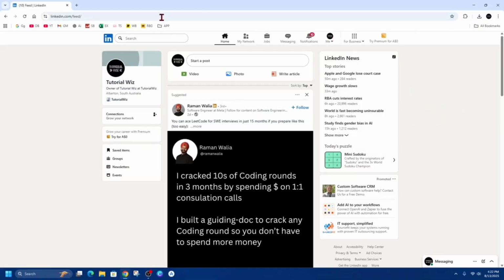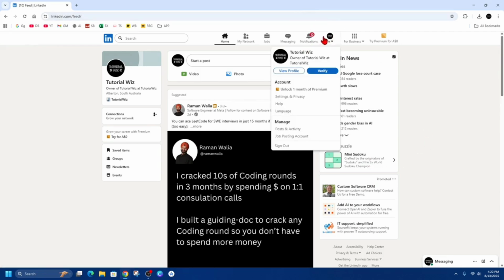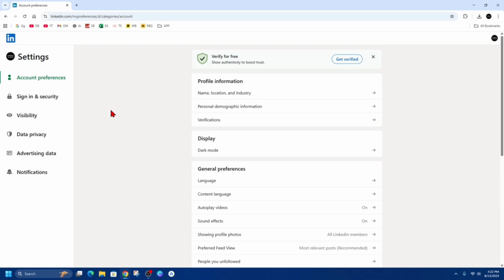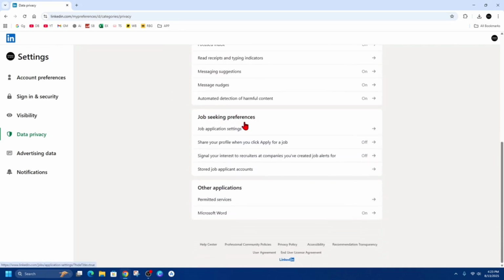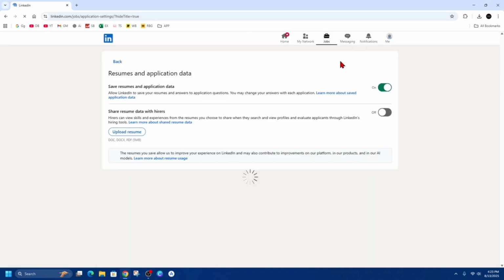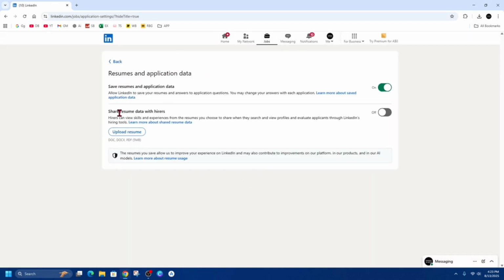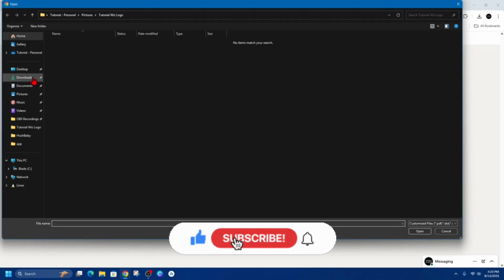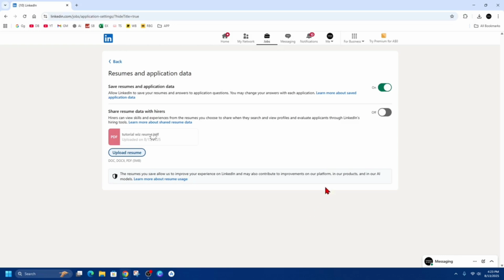How To Upload C.V On LinkedIn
In this video, you’ll learn how to upload your C.V on LinkedIn so you can showcase your skills and experience to potential employers. We’ll guide you through the steps to add your resume to your profile or job applications, making it easier for recruiters to find you. Perfect for job seekers who want to stand out and boost their chances of landing interviews. Welcome to Tutorial Wiz!